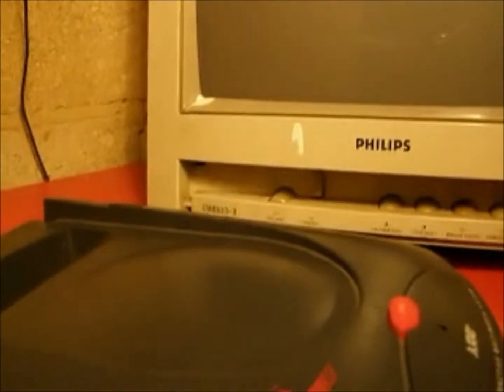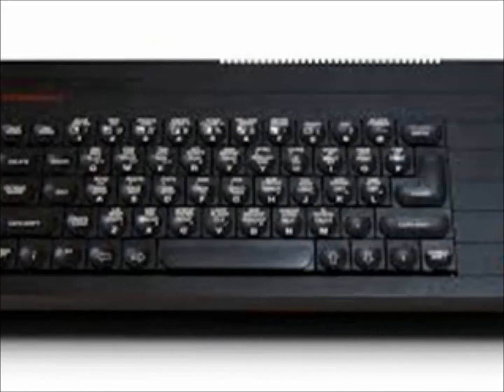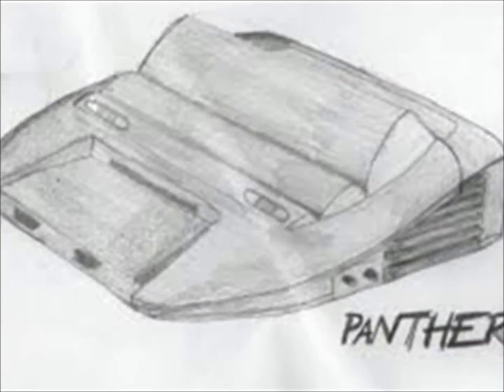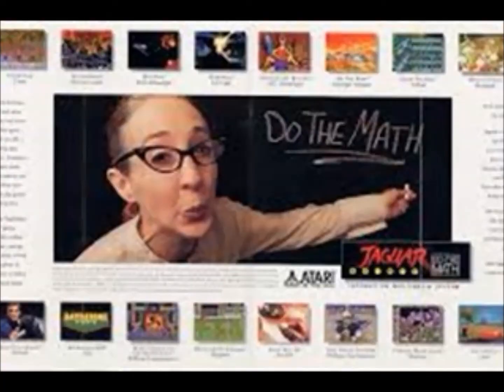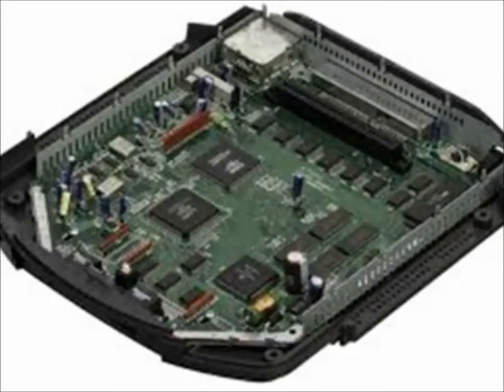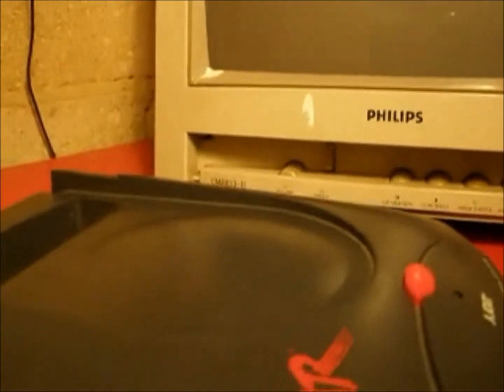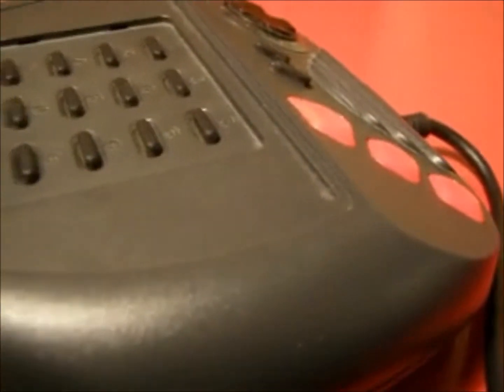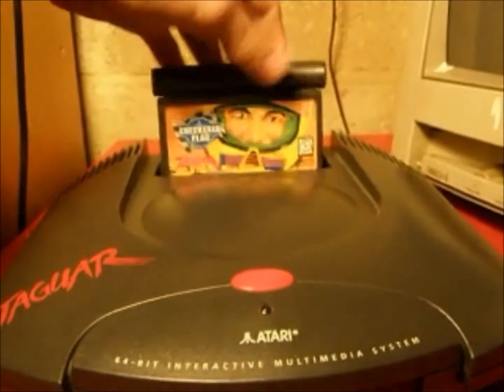Atari Jaguar Review Part 1: Retro RITF, Episode 5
Part 1 of my Atari Jaguar review, looking at the system's history and hardware :)